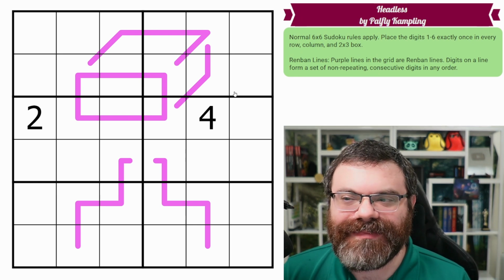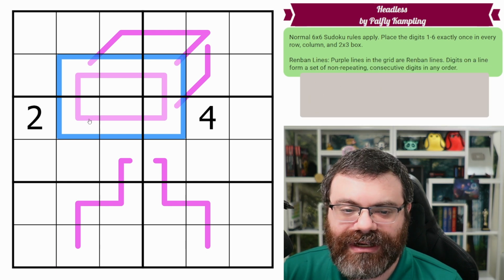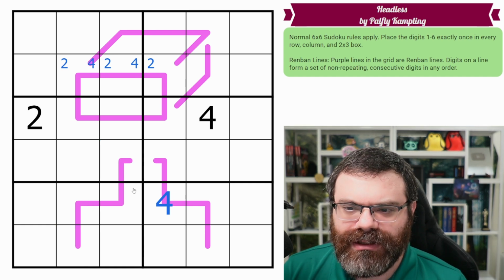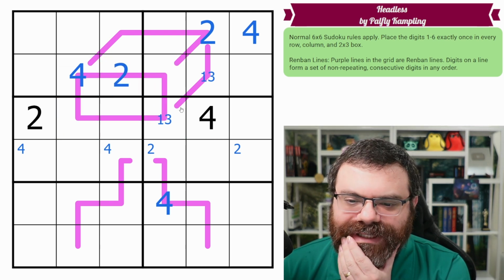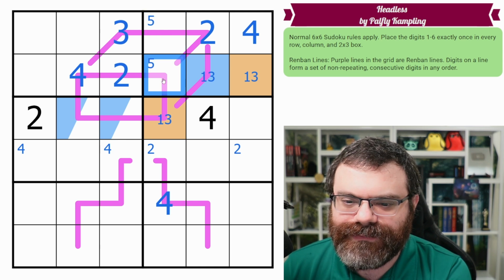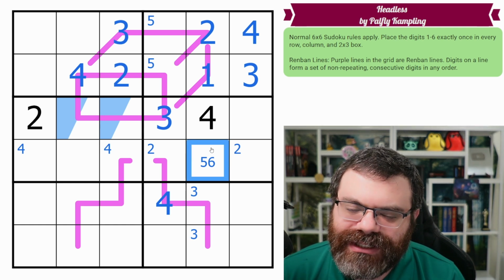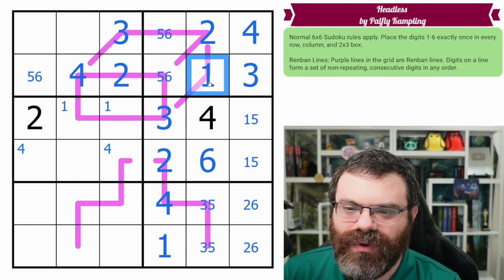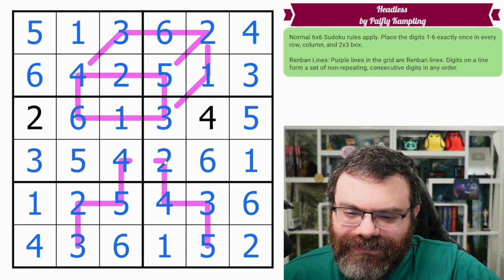Sudoku Adventure #482 - "Headless" by Palfly Kampling